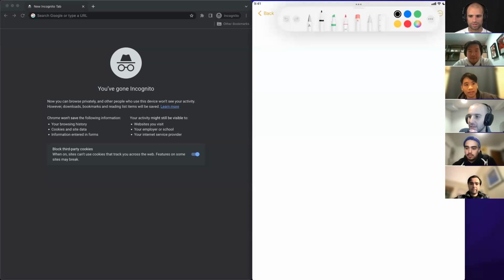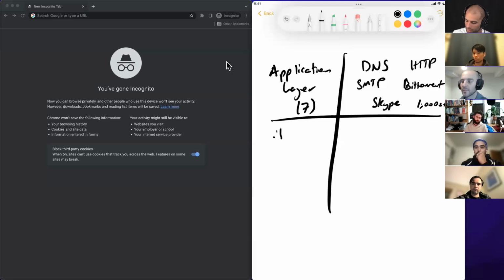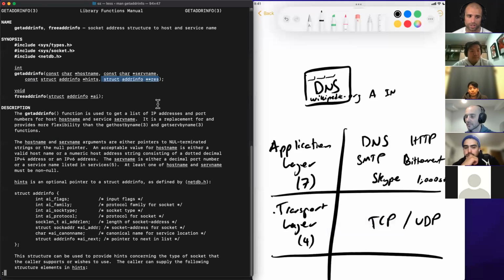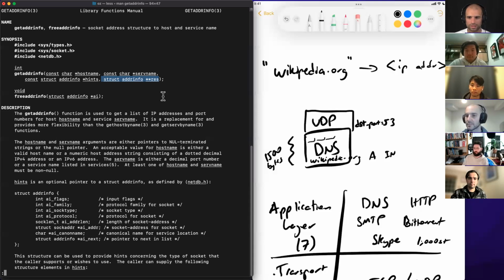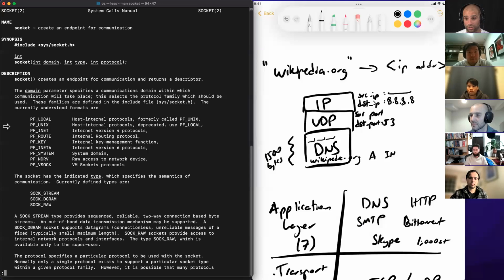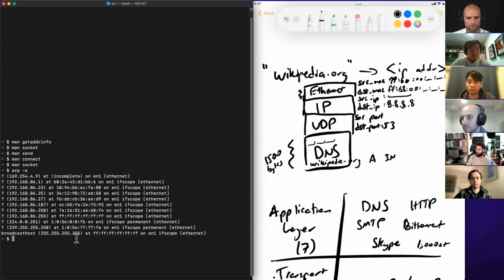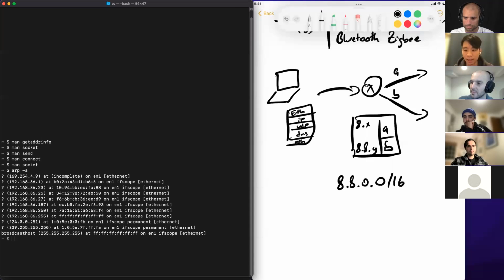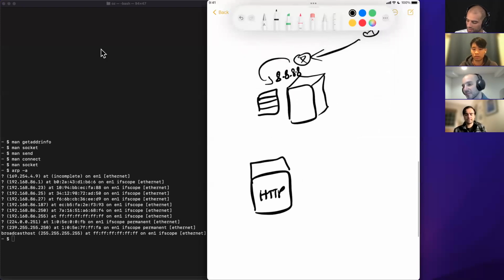004 The life of a packet aka what happens when